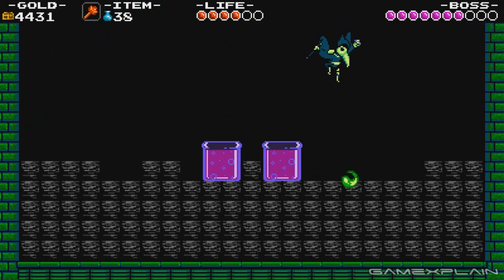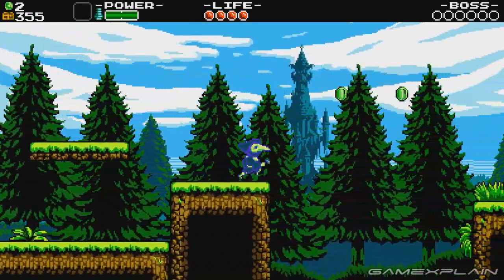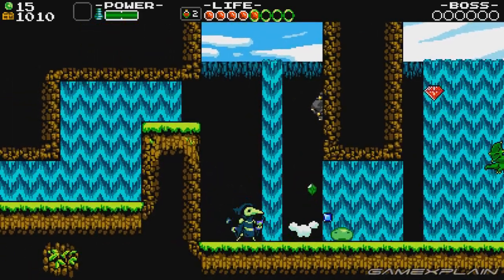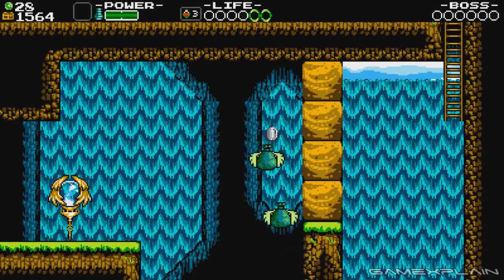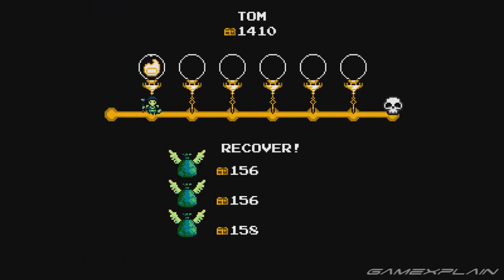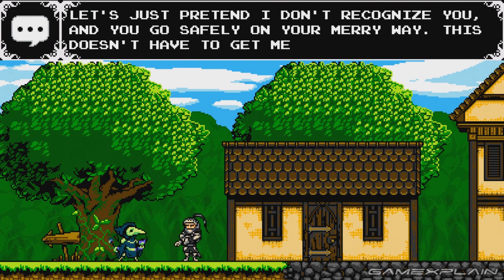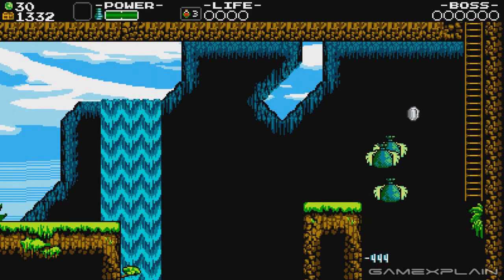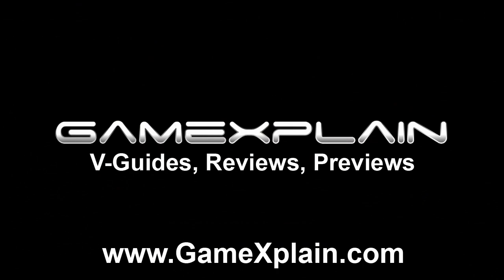Shovel Knight: Plague of Shadows - Video Review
Is Shovel Knight: Plague of Shadows the bomb? Find out in our video review where we cover the brand new adventure with Plague Knight, and the challenge mode!